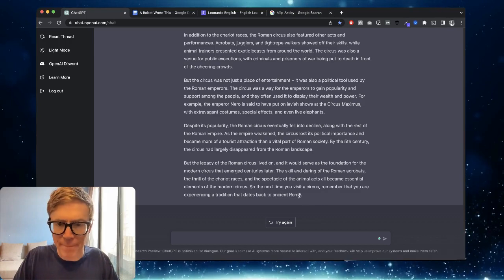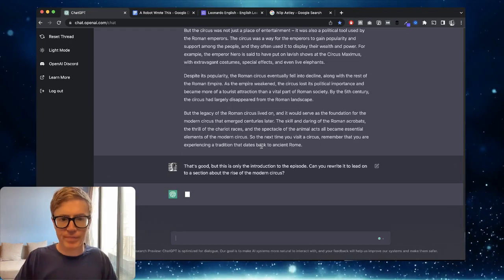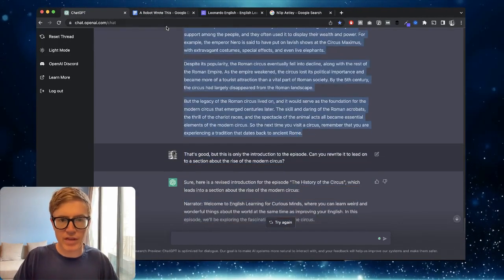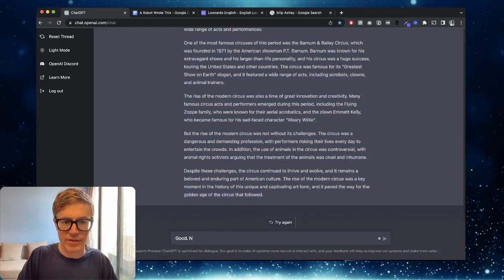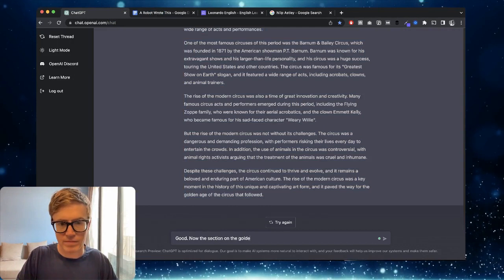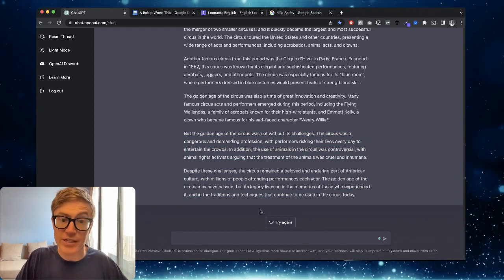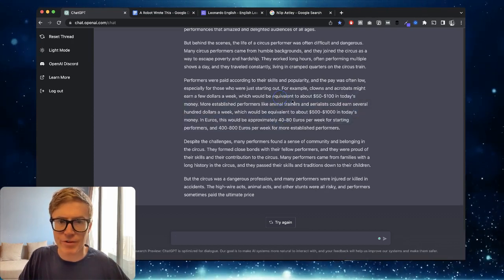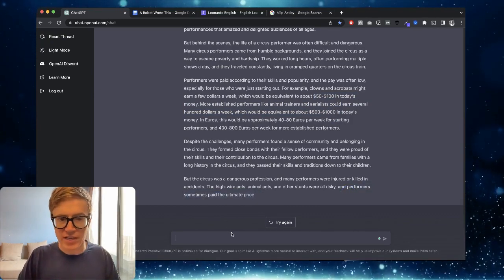Can A Robot Write A Podcast?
I put ChatGPT to the test, and asked this AI to write an episode of "English Learning for Curious Minds".

Here's a live stream of it in action.